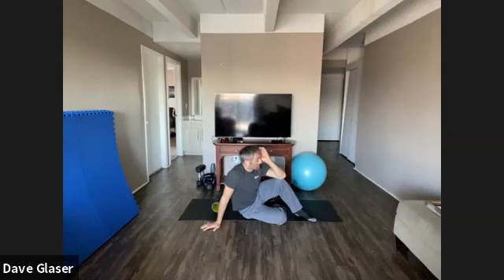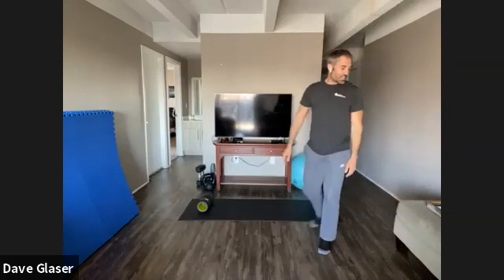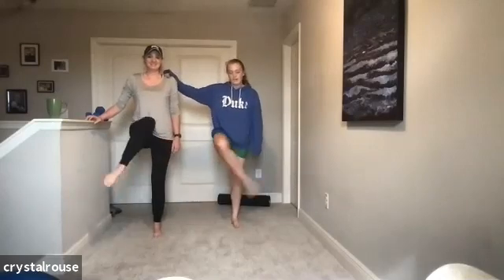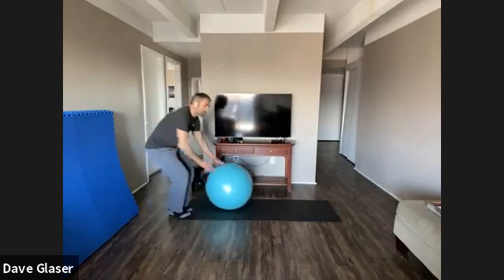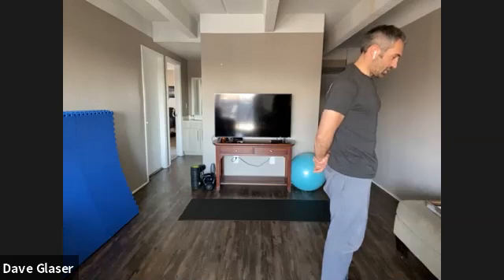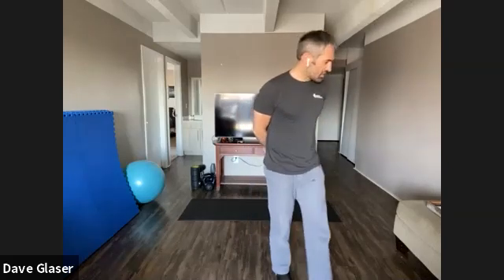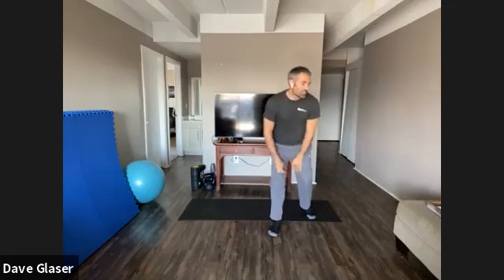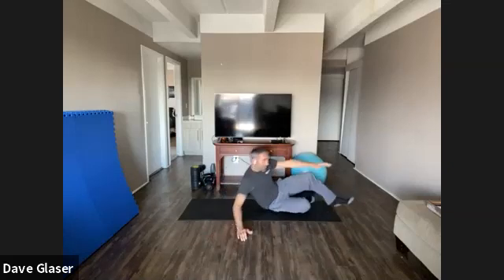Crystal Rouse Partner Training Example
For the best and only online training program built for busy adults that want to become stronger at home, for your free workout!